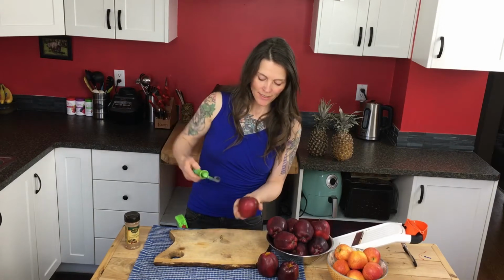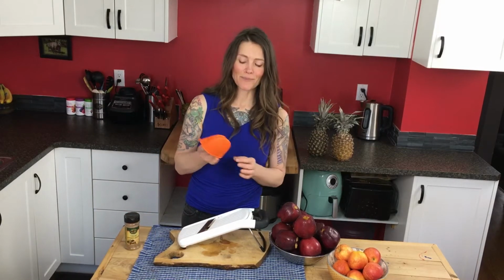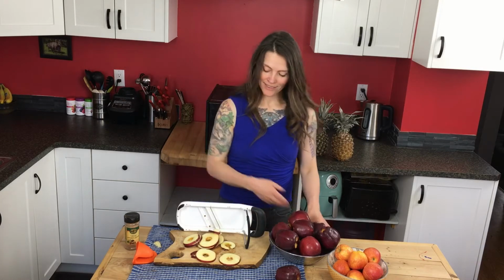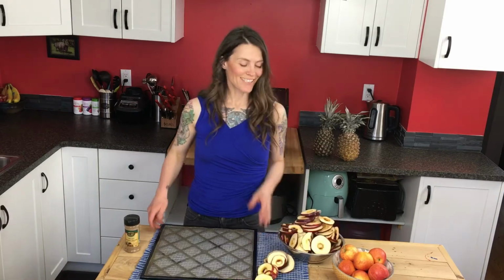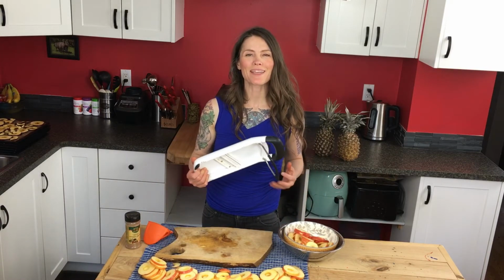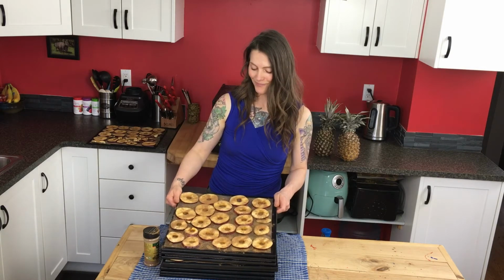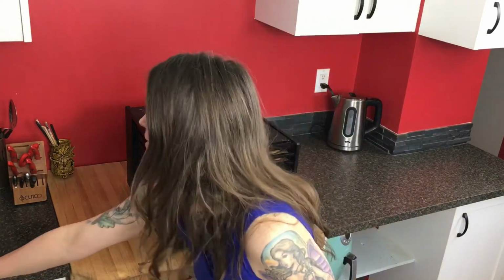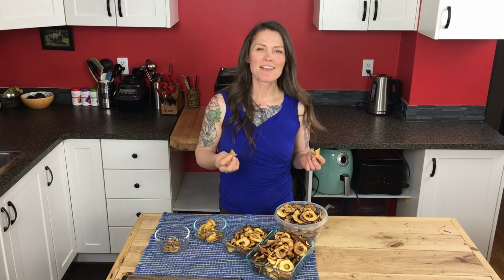Making Dehydrated Apple Chips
I love the satisfaction of making dried apple chips at home. It takes some
time but the wait is definitely worth it. Join me as I show you how to make